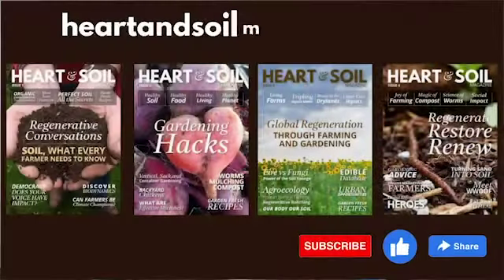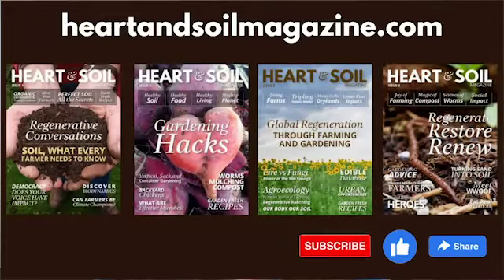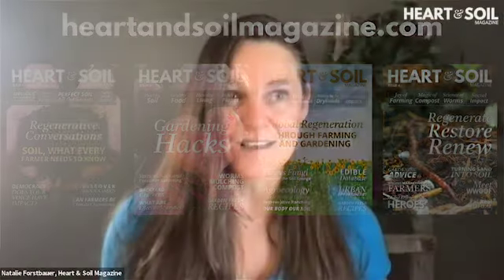Secrets to Seed Saving and Mistakes to Avoid | Brian Maisenbacher, Earth Grower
Brian Maisenbacher, Earth Grower, shares seed saving wisdom in this interview with Natalie Forstbauer.

Discover the process, philosophy, storage tips, and listen to the stories of abundance.

•What seeds are easy to save
•What seeds need special care
•How far apart to plant seeds that cross pollinate
•How to store seeds
•One of the most prolific and and powerful seeds to save and plant to restore soil

PRO TIPS:
- Label your seeds
- Take good notes, document what you do - so you can improve

Saving seeds is preserving genetics!

In this interview
0:00-23:52 Brian’s farming journey
23:53 SEED SAVING

HEART & SOIL is a fresh new regenerative farming, gardening, and living community built around food sovereignty. JOIN US!

CHECK OUT our conversations with farmers, gardeners, scientists, regenerative health educators on our channel. We discuss agriculture for healthy soil, increased yields, nutrition, and wellness. Learn more about organic farming, urban farming, natural farming, biodynamic agriculture, gardening, and more.

Like the video? Push that THUMBS UP button!